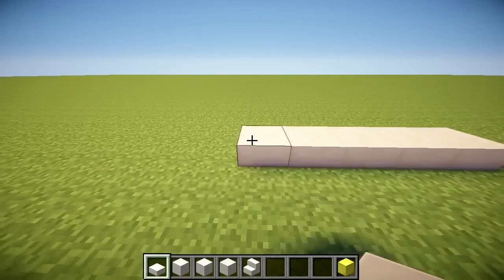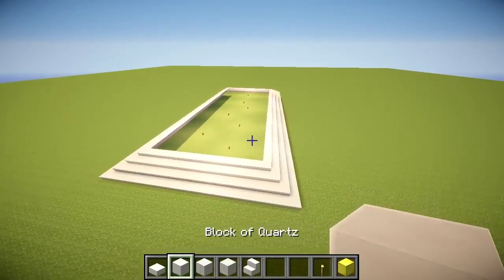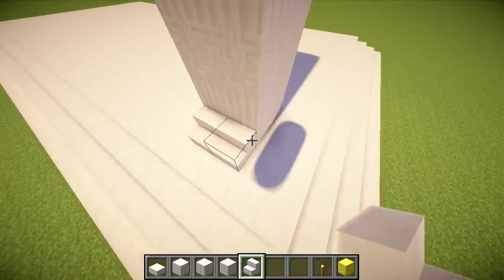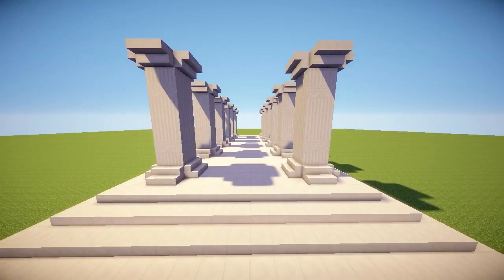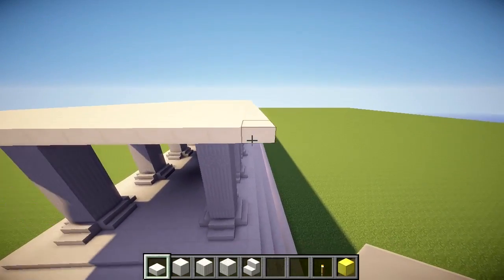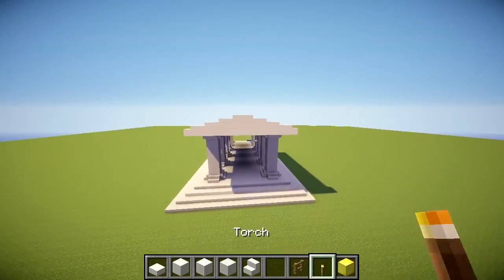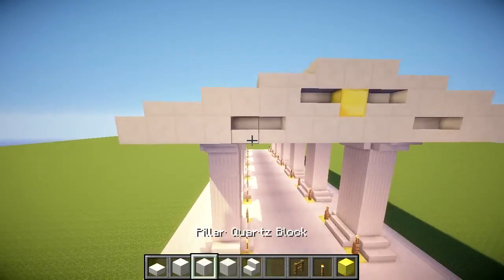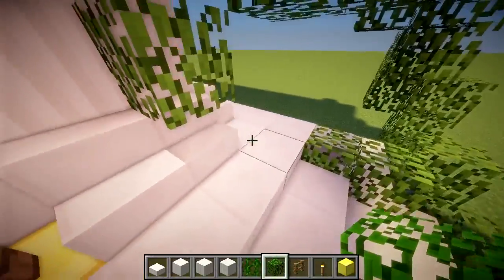Minecraft: Greek Parthenon Building Tutorial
►Fan Server IP: BloodZelos.McCraft.us

Hey guys welcome back to another House Tutorial! This time, we delve into the ancient Greeks, and build a structure somewhat resembling the Parthenon. Enjoy!

[Ignore]
Jungle House
Tree House
Oasis House
Medieval Mansion
Castle
House Tutorial
Mountainside House
Mansion
Modern House
Desert House
Medieval Tower
Wizard Tower
Beach House
Snow House Cabin
Restaurant
Medieval Church
Cathedral
Barn House
Greek Parthenon